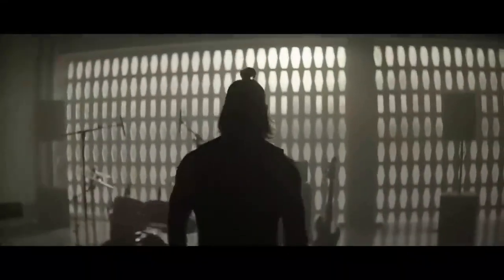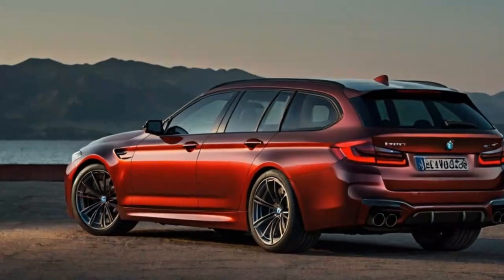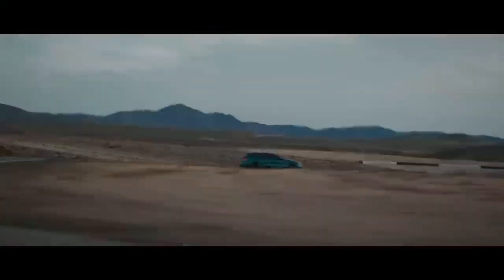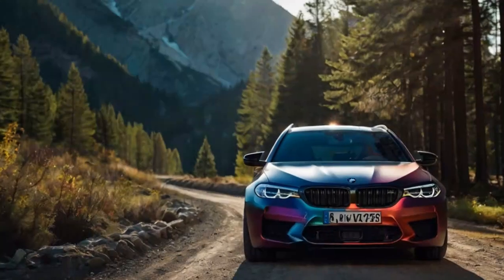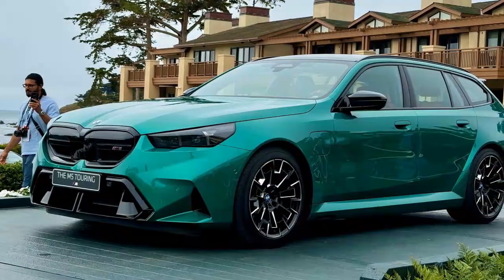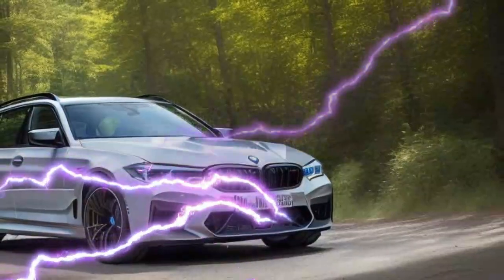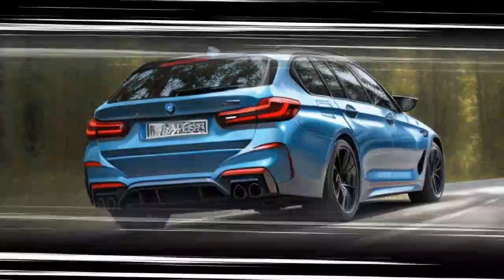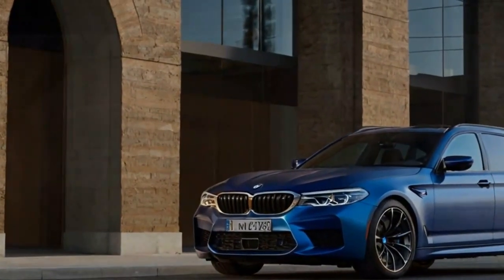2025 BMW M5 Touring, The Ultimate Wagon for Speed and Style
2025 BMW M5 Touring, The Ultimate Wagon for Speed and Style

1. We use trusted media sources in loading news and narrative content that we provide, in order to maintain accuracy and facts. We also include sources as references. please visit the sites we provide for more in-depth information related to the information or discussion we raise.

2. The material we use in making this video, is free and non-copyrighted content, or Creative Commons content, with fair use of content. If there is a problem or material that we use in the video in this channel, or there is a discussion about future business.

Thanks,